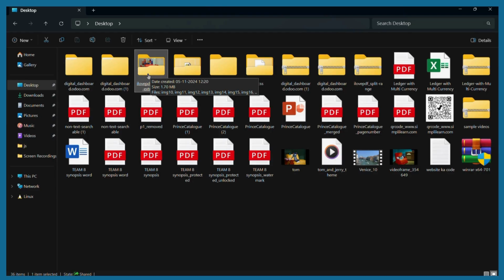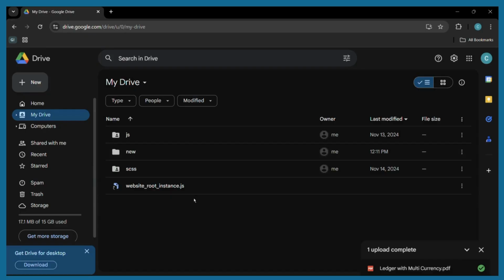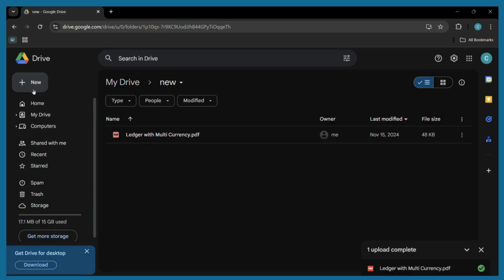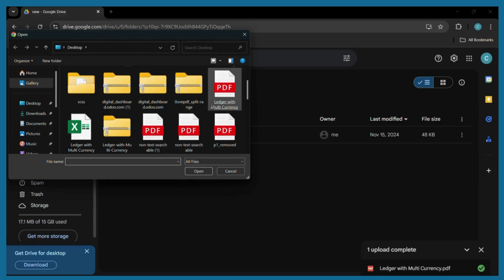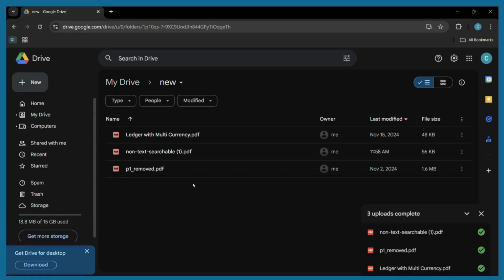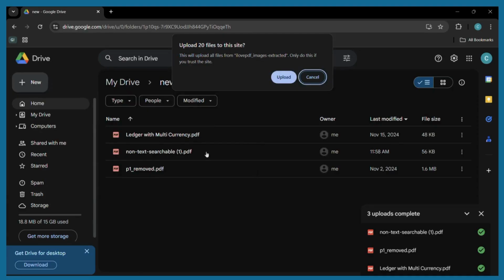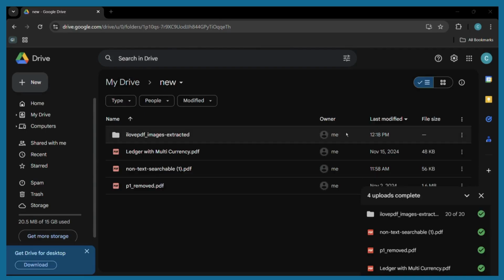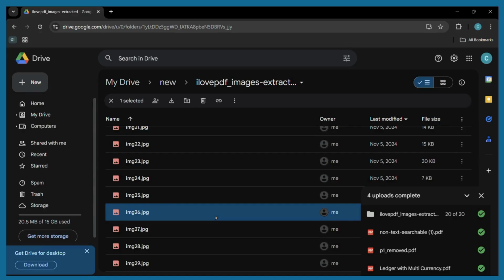How to Upload a File to Google Drive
In this video, I show you the easiest ways to upload files and folders to Google Drive. Whether you want to back up a single document or upload a massive folder of photos, I cover the steps for both your computer (Desktop) and the mobile app.

Steps covered in this video:

Using the "New" button on Desktop

The Drag and Drop method (Fastest for computers)

Uploading files from your Phone (iPhone & Android)

Uploading entire folders at once